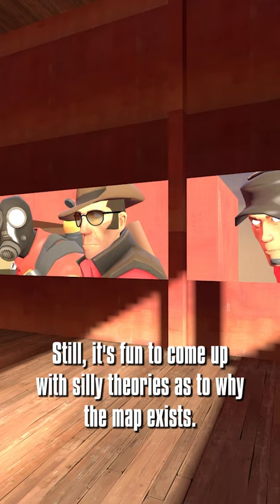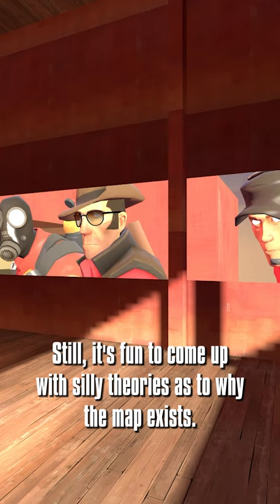TF2 Map Facts - Cloak